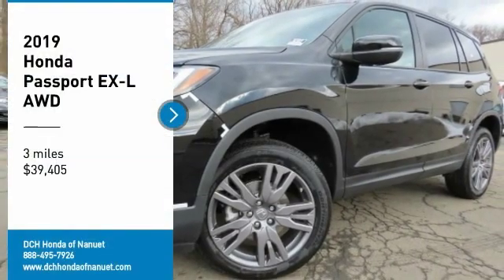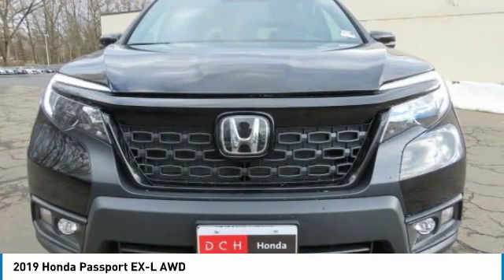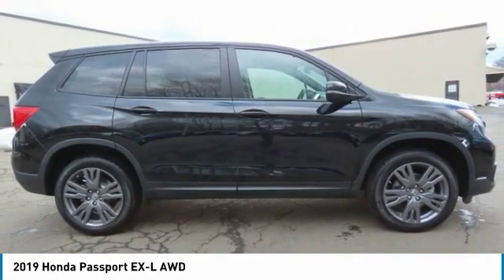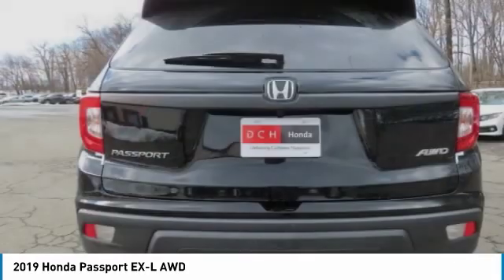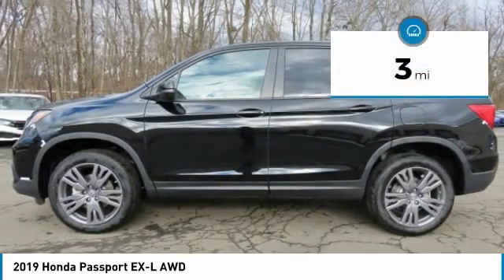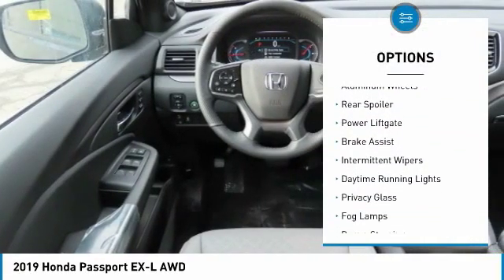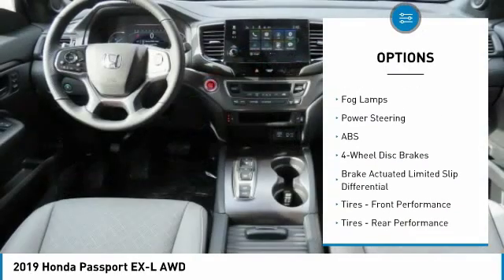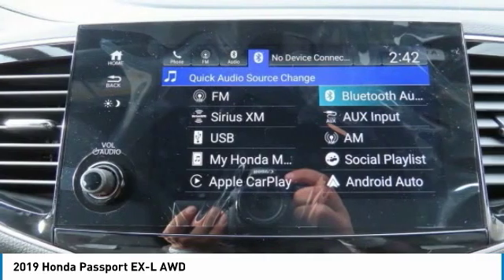2019 Honda Passport HN192221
2019 HONDA PASSPORT Nanuet, NY
Stock# HN192221

Sunroof, Heated Leather Seats, All Wheel Drive, Alloy Wheels. FUEL EFFICIENT 24 MPG Hwy/19 MPG City! EX-L trim, Crystal Black Pearl exterior and Gray interior. Warranty 5 yrs/60k Miles - Drivetrain Warranty; CLICK ME!

Leather Seats, Sunroof, All Wheel Drive Honda EX-L with Crystal Black Pearl exterior and Gray interior features a V6 Cylinder Engine with 280 HP at 6000 RPM*. Rear Spoiler, MP3 Player, Privacy Glass, Keyless Entry, Remote Trunk Release, Steering Wheel Controls, Child Safety Locks.